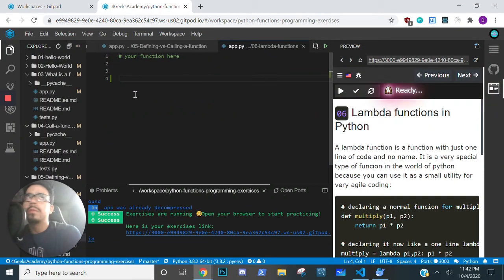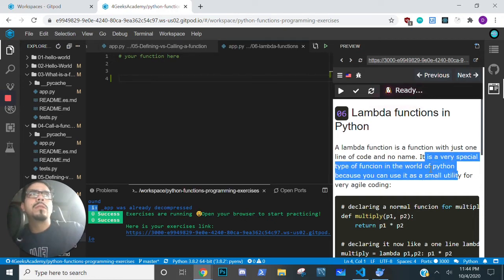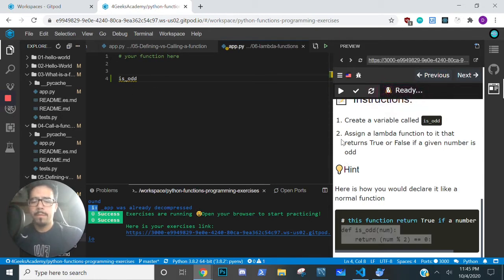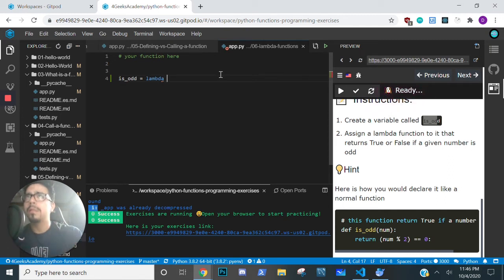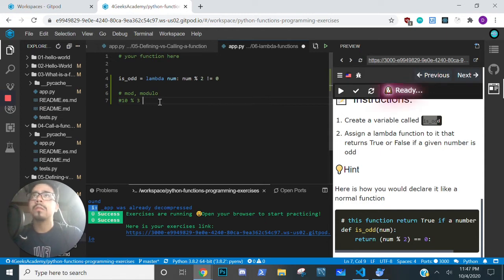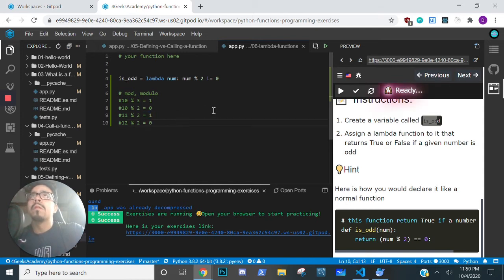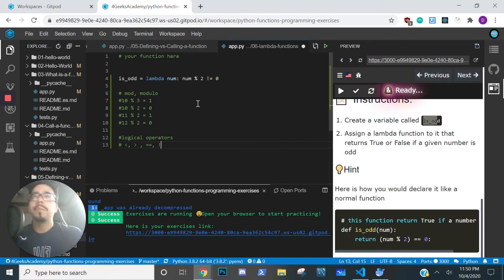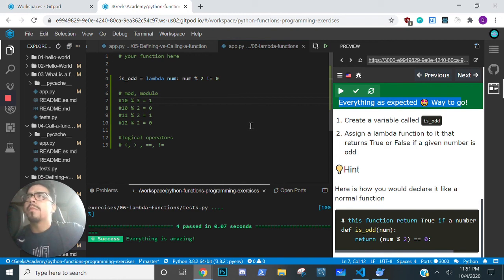#6 Python Beginner Exercise Series- Lambda Functions -4Geeks Academy